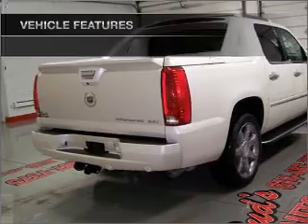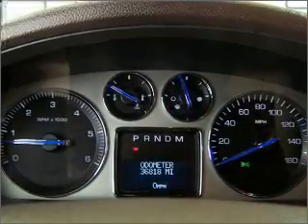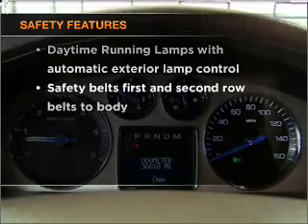2008 Cadillac Escalade EXT - Beaverdale PA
Year: 2008
Make: Cadillac
Model: Escalade EXT
Trim: Sport Utility Pickup 4D 5 1/4 ft
Engine: 8 cylinder 6.2 Liter
Transmission:
Color: White
Mileage: 36608
Address:
1120 Beaver Run Avenue
Beaverdale, PA 15921